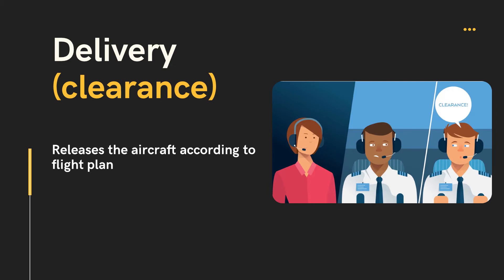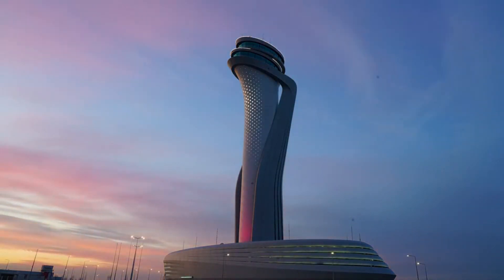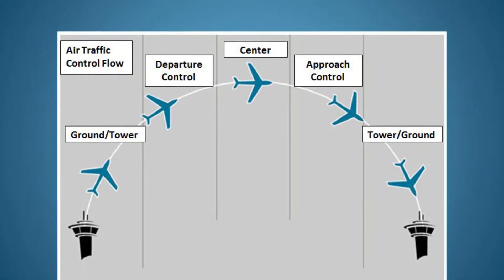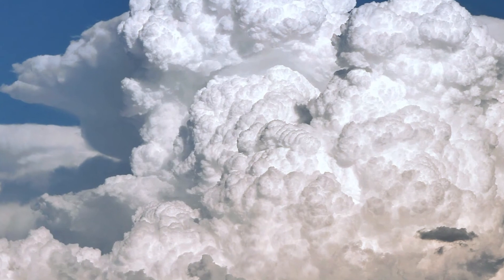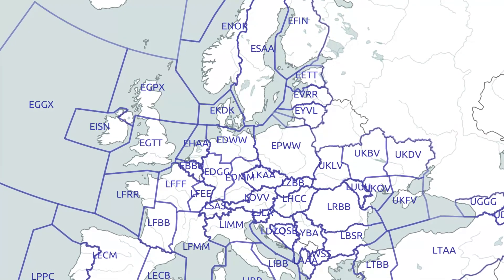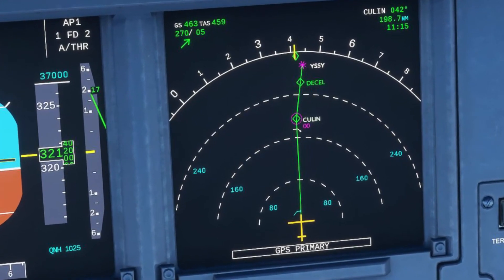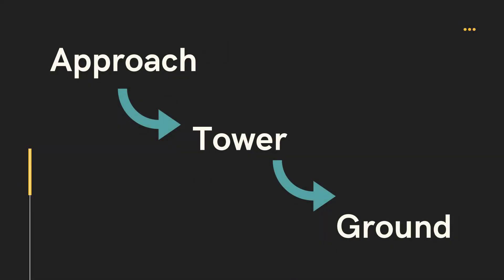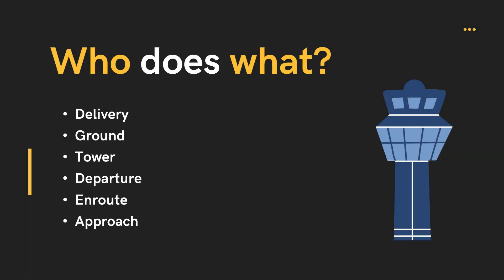How Air Traffic is Managed? - Learn Radio Communication Basics For Pilots